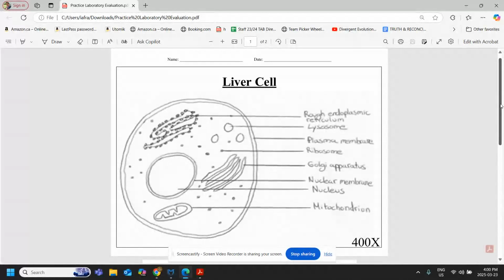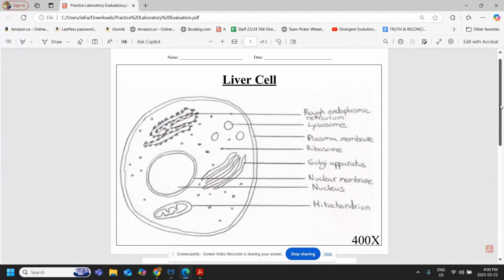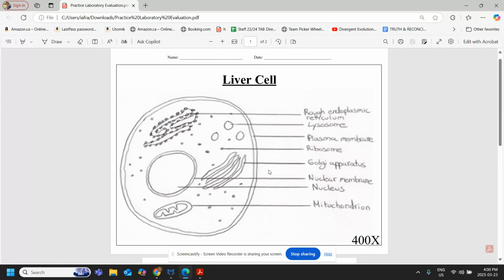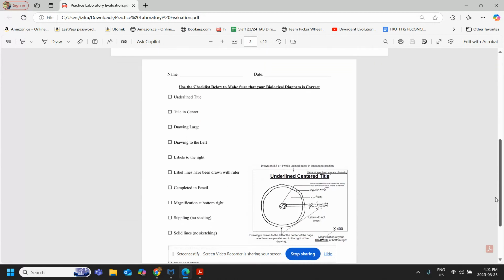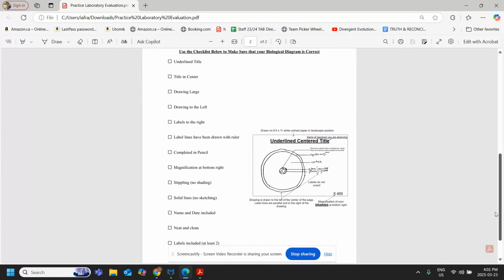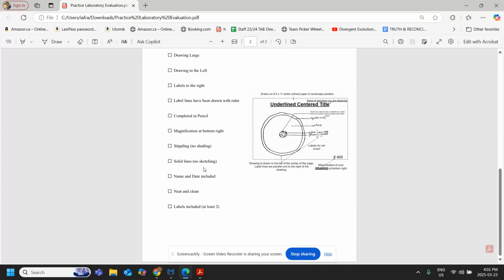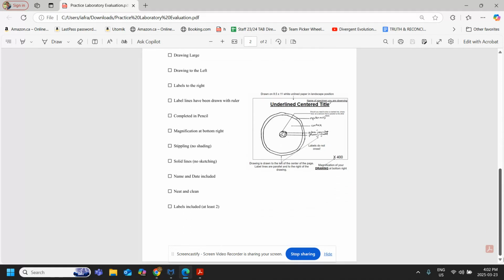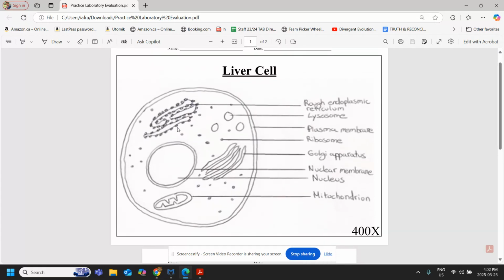Biological Diagram Sample